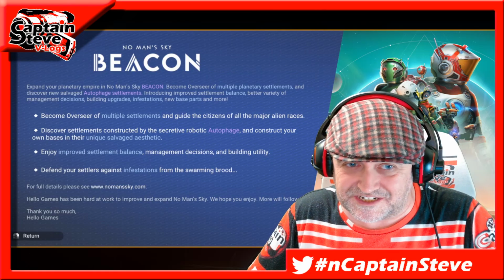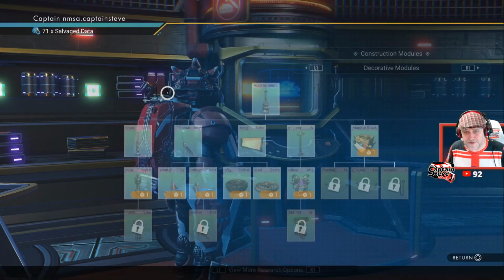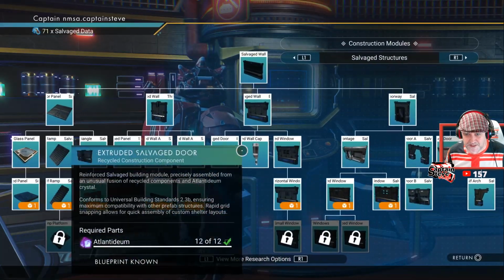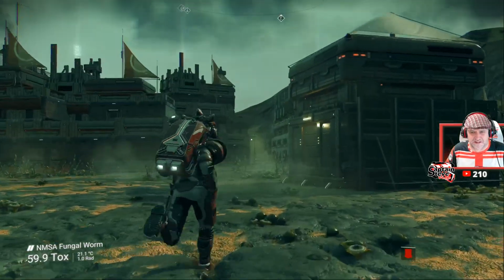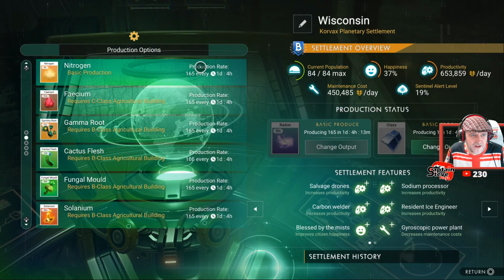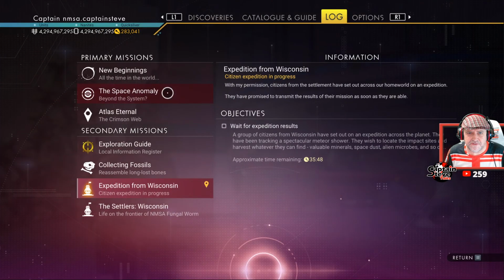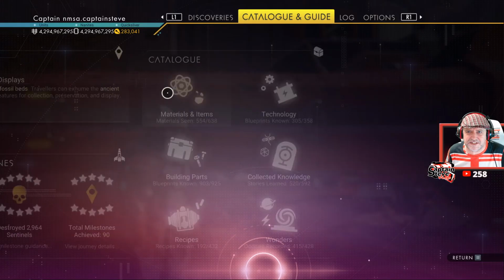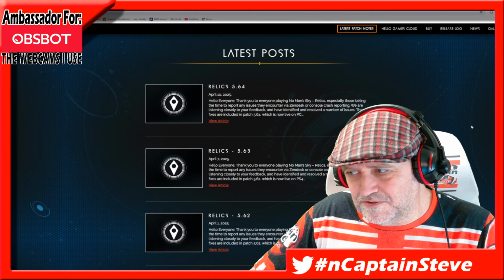No Man's Sky Beacon Update - Live Look - No Patch Notes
No Man's Sky Weekend Mission Live - Captain Steve And Chums NMS Multiplayer